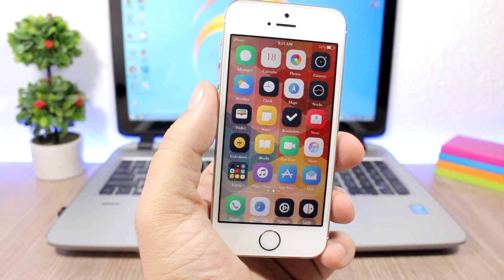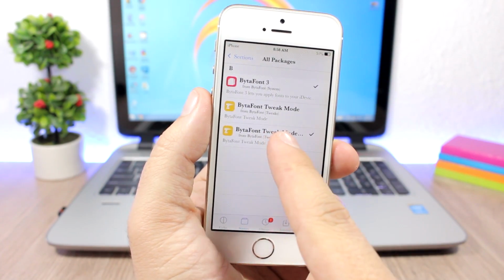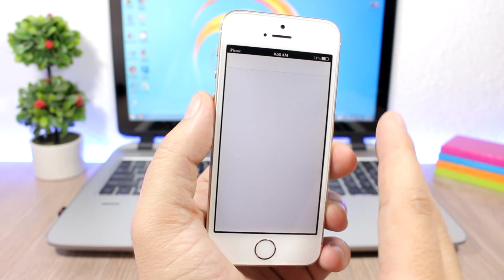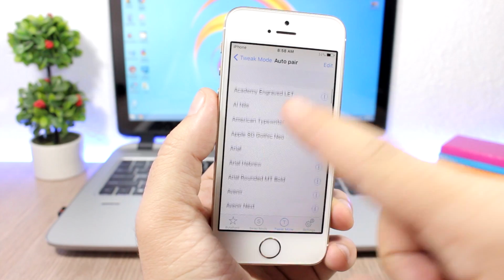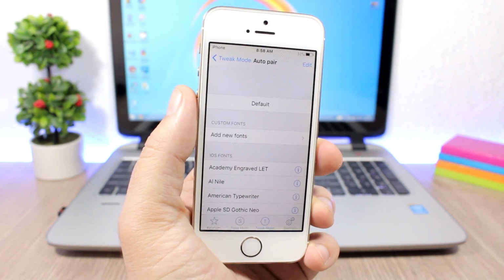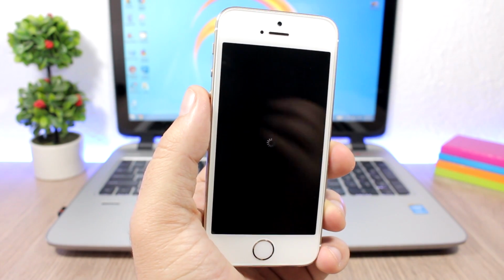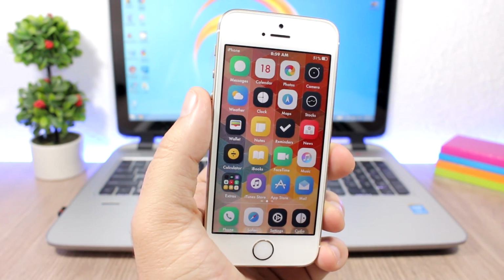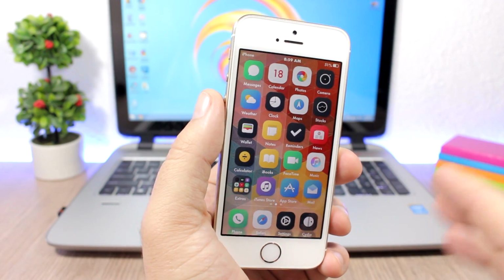HOW TO Change Fonts On iOS 10 - 10.2 - BytaFont 3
How to change the font of your iOS 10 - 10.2 device using Jailbreak tweak BytaFont 3